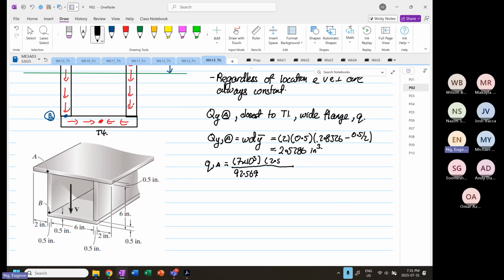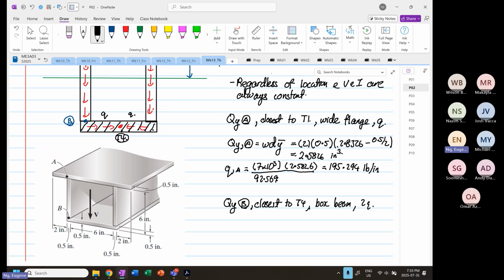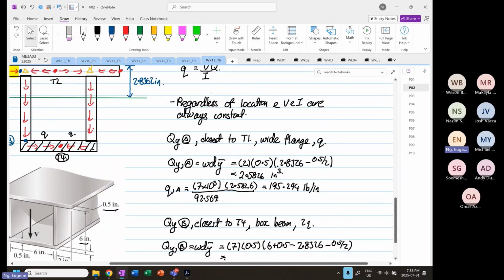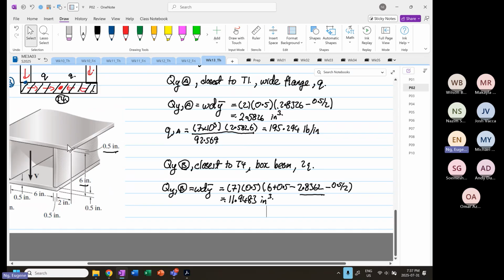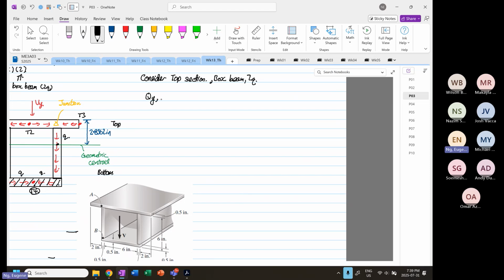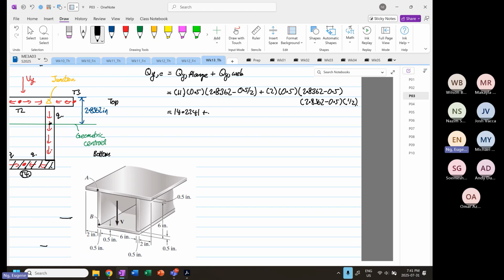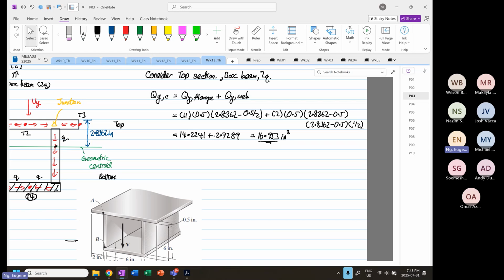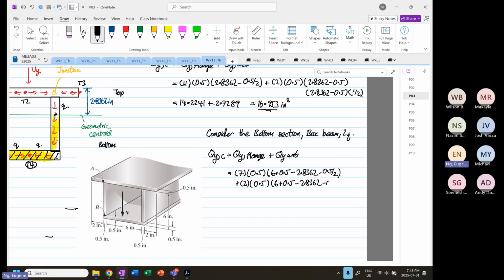Wk13 Thu P03 Revision